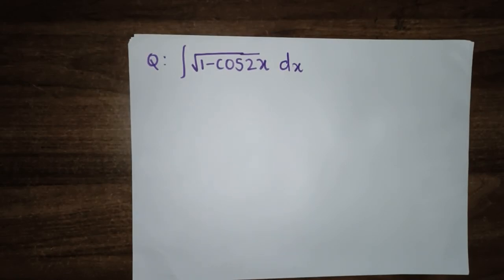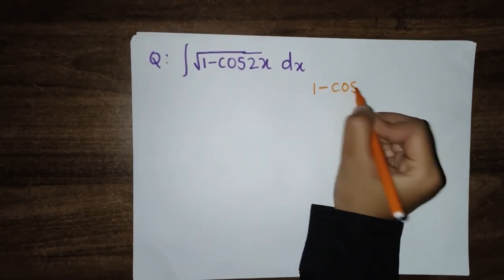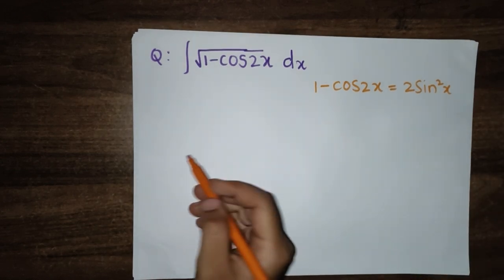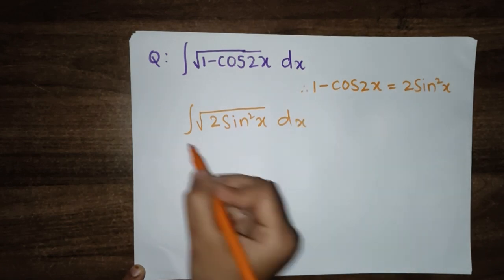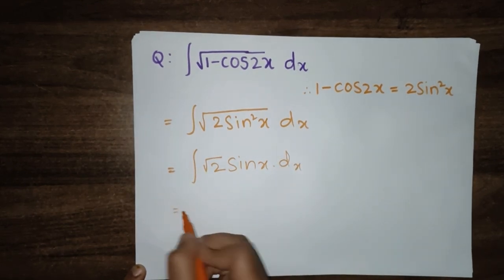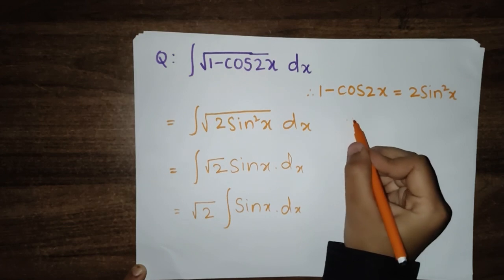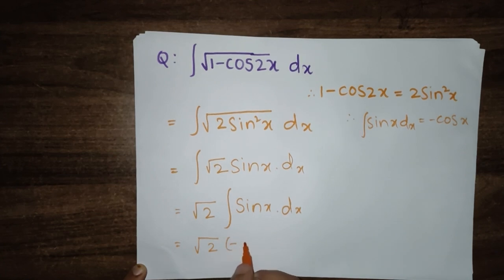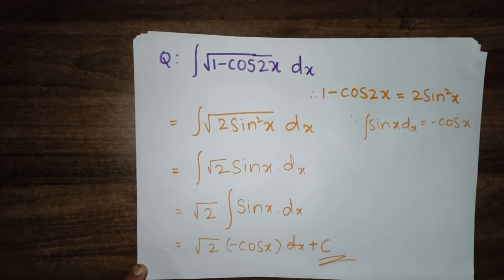🔥 Integration of √(1 − cos 2x) | Class 12 Maths 2B | Telangana State Board | TS IPE Integral Solved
Learn how to solve the integral of √(1 − cos 2x) step-by-step using trigonometric identities, perfect for Telangana State Board Class 12 Maths 2B students!
This is a commonly asked TS IPE tricky integration question, simplified in an easy and logical way as per the latest 2025 exam pattern.

In this video: ✅ Full explanation with trigonometric identity
✅ Class 12 Maths 2B Chapter: Integration
✅ Suitable for TS Intermediate MEC, CEC, BiPC & MPC
✅ Designed for fast revision and concept clarity

📌 Watch till the end and master Integration with Faiza from Wealthtermasterhub!